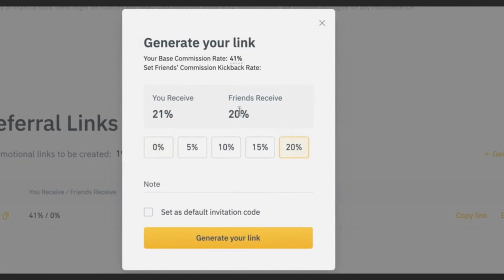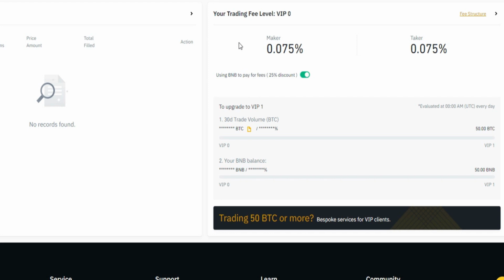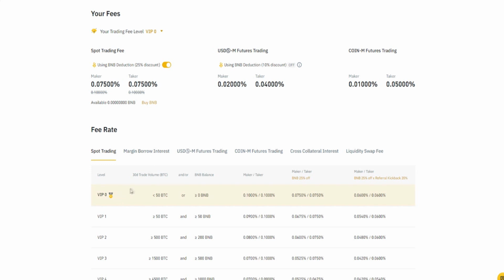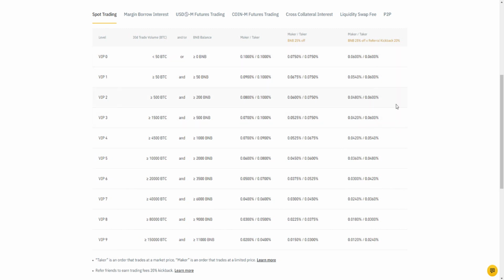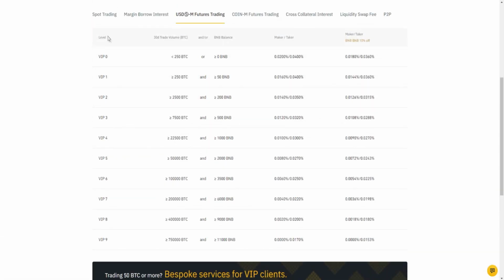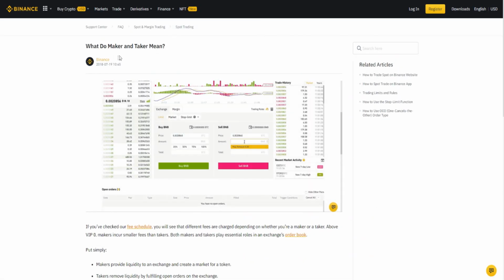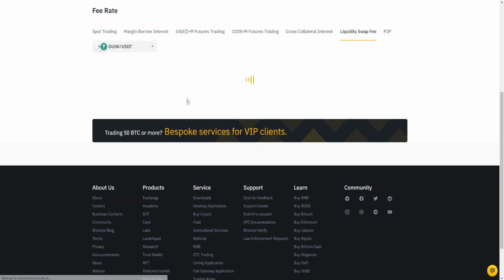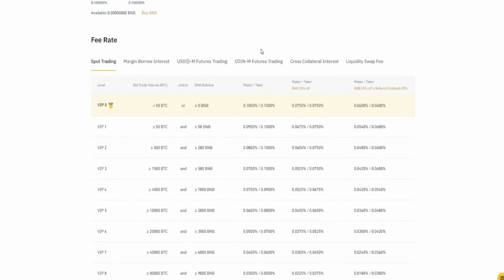Binance Fees Explained ✅ How to Save 45% on Binance Trading Fees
Referral ID Code:   ✅ DEAL

Looking for Binance trading fee discounts and deals? We'll be going over the Binance fees explained part of our videos, so you can understand the Binance trading fees and how the bnb discount works for paying less fees.

Overall, this video will show you step by step on how to save fees on Binance.